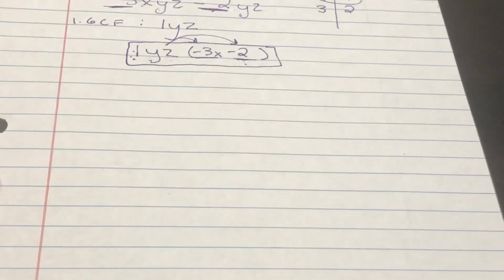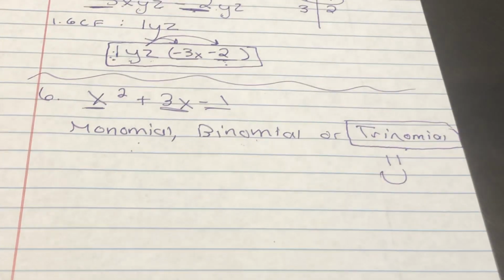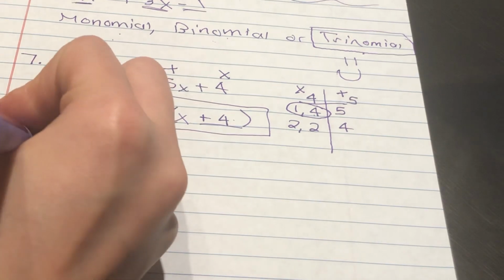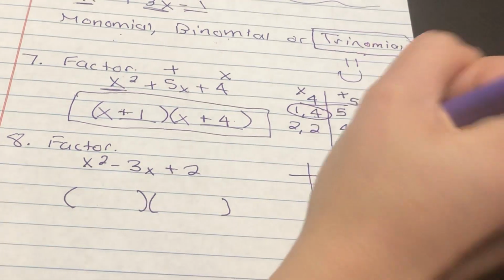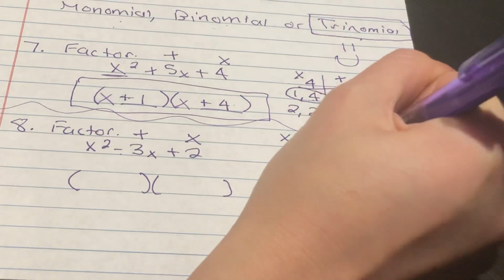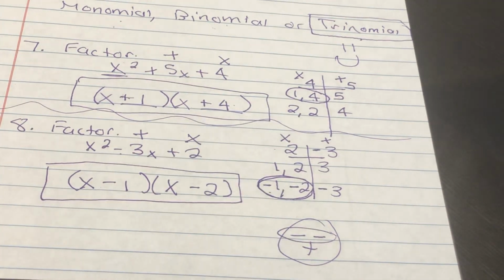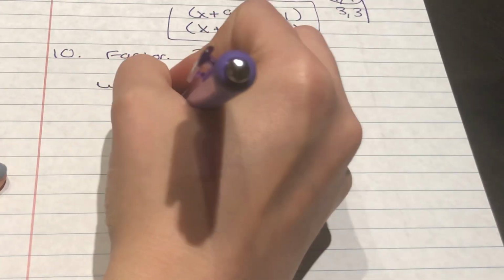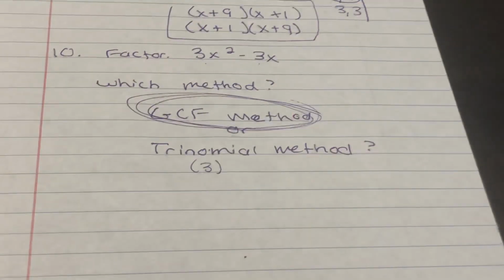Factoring Quiz Review